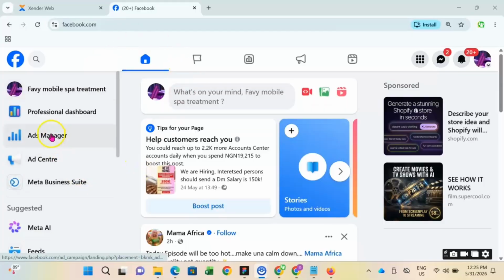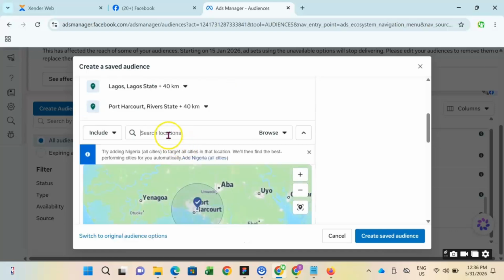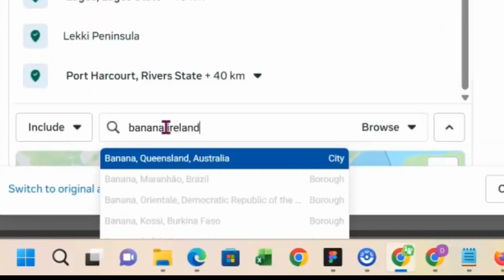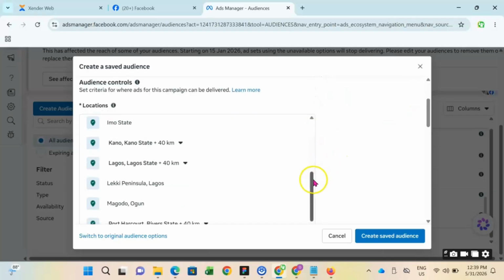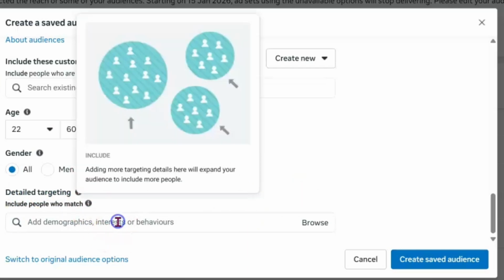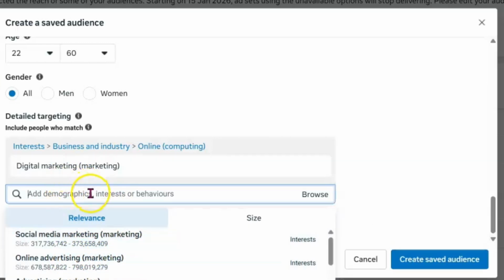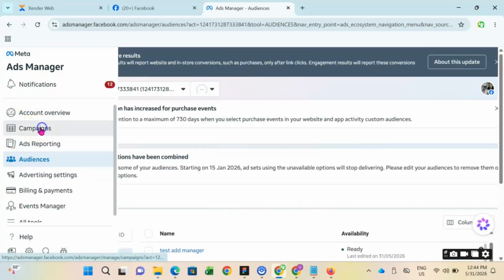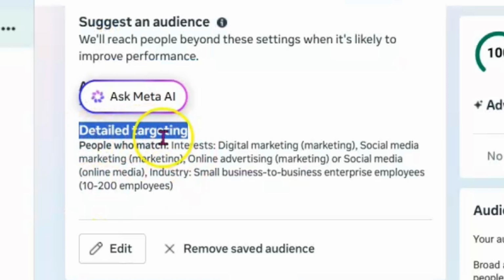Facebook Ads Targeting - Stop Losing Money and Get Real Results.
Learn step-by-step how to how to run Facebook ads, Facebook ads targeting, Facebook ad strategy, find and target the perfect audience using Meta Facebook Ads Manager. This tutorial covers advanced audience targeting strategies to help you get more sales and leads without wasting your ad budget.

Whether you are a digital marketer, business owner, or freelancer, this practical course covers creating detailed targeting layers, setting up lookalike audiences, and using custom pixel data effectively.

Video Chapters:
00:00 - Facebook Ads Targeting Preview
00:55 - The Golden Rule of Audience Targeting
02:15 - Navigating the 2026 Audience Dashboard
03:45 - Advanced Detailed Targeting & Exclusions
05:20 - How to Use Custom Audiences (Retargeting)
07:10 - Creating High-Converting Lookalike Audiences
08:35 - Saving Your Audience for Future Campaigns
09:15 - Budget Optimization Final Tips